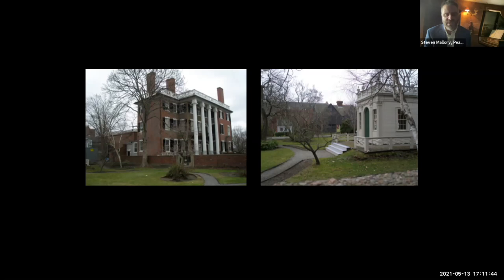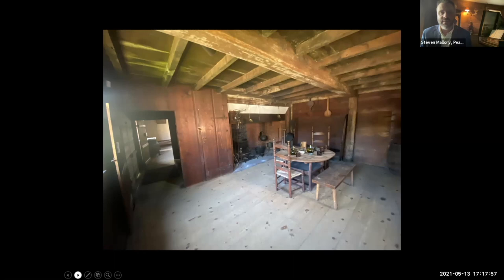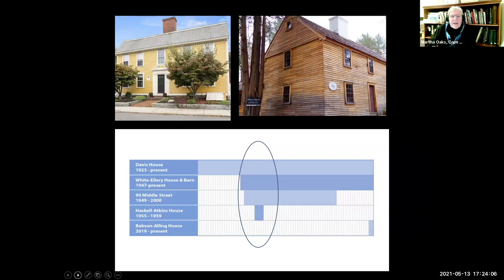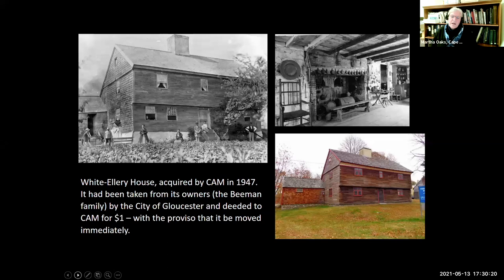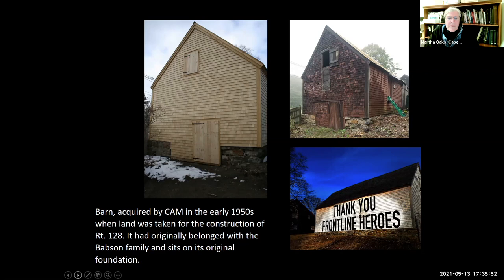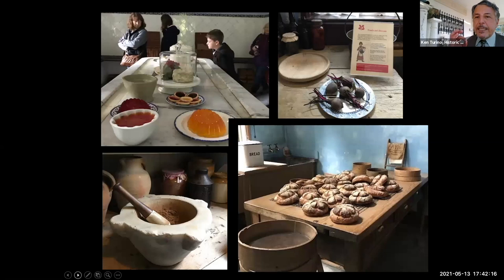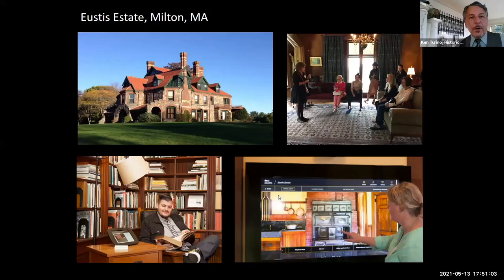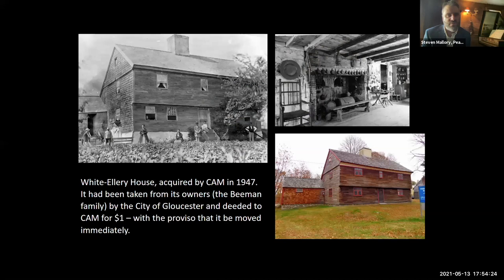Historic House Talk | PEM & Cape Ann Museum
What untold stories live within our historic structures? Listen in as the Peabody Essex Museum and Cape Ann Museum explore this topic further with Steven Mallory, PEM’s Manager of Historic Structures and Landscapes, and Martha Oaks, Curator at the Cape Ann Museum. This lively discussion focuses on the common themes and stories in our historic properties and the relevance to the work of both organizations.